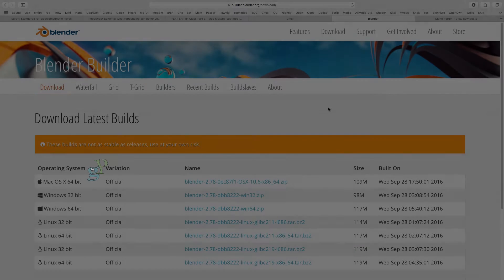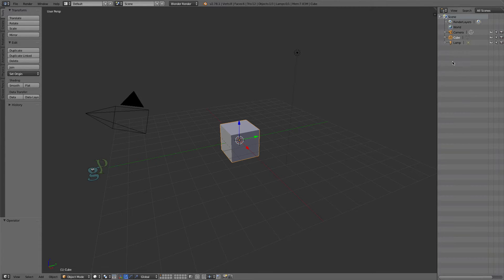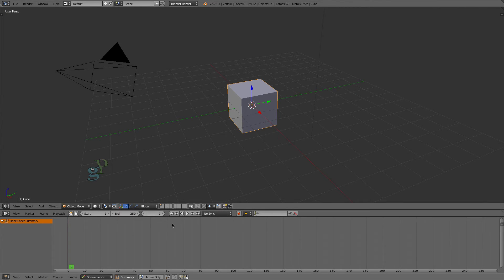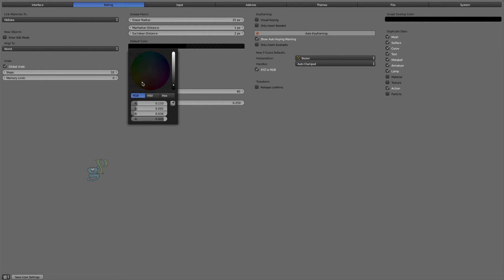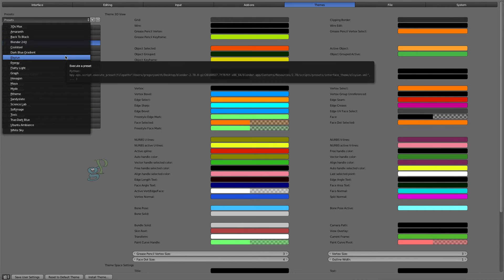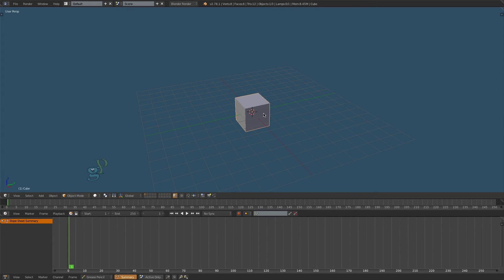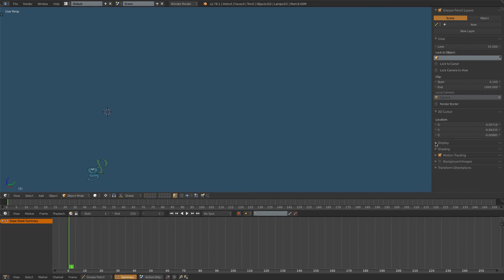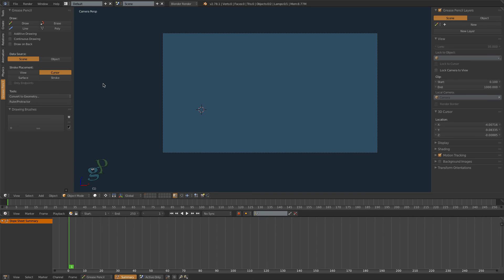Grease Pencil: Optimizing the Grease Pencil Interface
Blender NOW has a superb set of 2D Animation Tools - contained under the horrible and nondescript name of "Grease Pencil".  Despite the name - I really like the product.  Of course,  like Blender, IT"S FREE !!!

In the Grease Pencil "Optimization" video, above - I only remembered, at the last minute, that to keep all of the interface optimization changes that have been made - the final and most important step is to go to the file menu and select "Save Startup File".

Without doing this, the U.I. Layout changes will be lost.

Since we already clicked "Save User Preferences" when we made those kinds of changes, this doesn't need to be done again.

After saving both the User Preferences and the Startup File - we never have to do either of these again.

Having once setup these things, you will be amazed at how fast Blender Grease Pencil starts up - and once you have memorized the necessary keyboard shortcuts and the Mouse shortcuts - Drawing and Animating with Grease Pencil can be done at lightening speeds.

I think you will like it.

Greg Smith